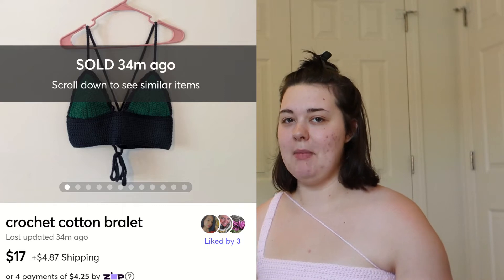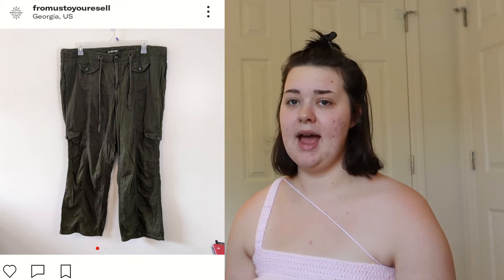what sold last week on poshmark, mercari, & depop as a part time reseller | 06/27/22-07/03/22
what sold you may ask? not much!